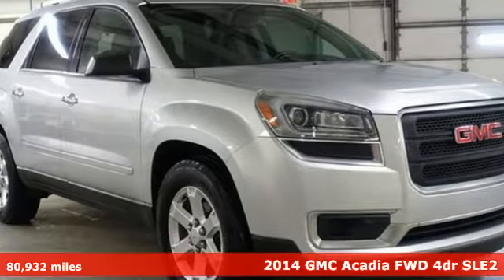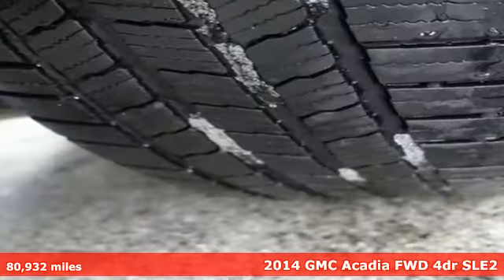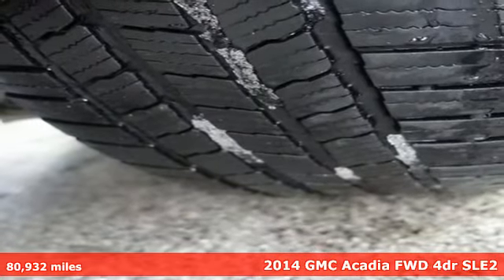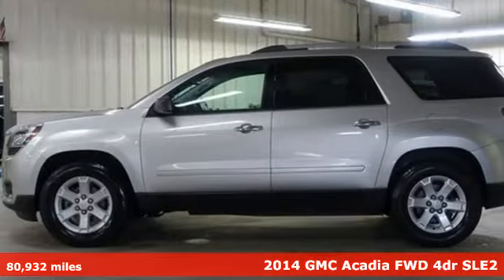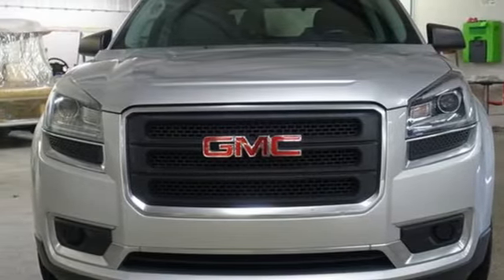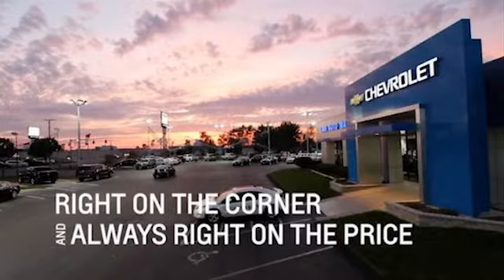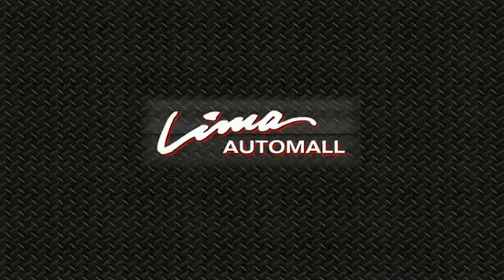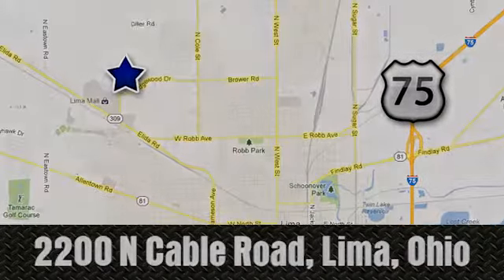Used 2014 GMC Acadia Lima OH Dayton, OH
Year: 2014
Make: GMC
Model: Acadia
Trim: SLE-2
Engine: 3.6L V6 SIDI
Transmission: 6-Speed Automatic
Color: Silver
Interior: Ebony
Mileage: 80932
Stock #: 65460Z
VIN: 1GKKRPKD1EJ265460
Quicksilver Metallic 2014 GMC Acadia SLE-2 FWD 6-Speed Automatic 3.6L V6 SIDI IntelliLink Touch Screen Infotainment System, Remote Start, Dual SkyScape Power Sunroof, Power Liftgate, Heated Seats, Bluetooth, Backup Camera.brbrOdometer is 44901 miles below market average!brbrAwards:br * 2014 KBB.com Brand Image AwardsbrFamily owned and operated since 1918 , Lima Cadillac is a quality oriented, full service automotive dealership that prides itself on creating a positive atmosphere for all of our customers and employees based on trust, respect, honesty, and integrity. If at any time you have a question, please do not hesitate to contact a Lima Cadillac professional online or give us a call at ! Please note the advertised price does not include sales tax, vehicle registration fees, other fees required by law, finance charges and any documentation charges. Dealership not responsible for equipment inaccuracies.brbrReviews:br * Need room for eight, space for lots of cargo a€“ or some mix of both a€“ but don't want the gas consumption or heft of a full-size SUV? Definitely don't want a minivan? Give the 2014 GMC Acadia your attention. Source: KBB.combr * Compliant ride; massive cargo area; seating for up to eight passengers; top crash test scores. Source: Edmundsbr * The 2014 GMC Acadia personifies a never say never attitude with its flexible, accommodating space and functionality. Featuring distinctive, bold lines, a confident stance, the Acadia comes with aluminum wheels and automatic on/off headlamps. Body color moldings keep a sleek uniform look. Additionally, there are roof-mounted luggage rails to make family outings as convenient as possible. The interior of the Acadia features attractive trim accents and a soft instrument panel wrap, as well as soothing ambient lighting accents. Additionally, there is underfloor storage behind the flat-folding third row. Rear Park Assist aids by providing audible warning sounds as the rear of the vehicle approaches an object. That, combined with a Rear Vision Camera, makes those complicated parking situations a breeze. A USB port allows you to connect a supported music device for your listening pleasure. All 2014 Acadia models now include two USB ports on the rear of the center console for charging phones and other portable devices. The Acadia is driven by a 3.6L V6 Engine capable of 288 hp at 6300 rpm. Plus, the torque is more than enough to handle a small boat or trailer. The Acadia also affords you the option of a 6-speed AWD automatic transmission or a 6-speed FWD automatic transmission. The dual exhaust allows for an even exhaust flow and are intentionally turned down to prevent any protrusion from the body. The Acadia gives you the extra peace of mind with its host of safety features. An array of air bags protects you from all angles. The StabiliTrak system aids in driving in low traction situations, to keep you in control at all times. The 4-wheel antilock disc brakes grant you the stopping power that you need. Finally, a tire pressure monitoring system keeps you informed via the instrument panel, so you never have to second guess when it is time for a refill. Source: The Manufacturer Summary

Address:
2200 N Cable Rd